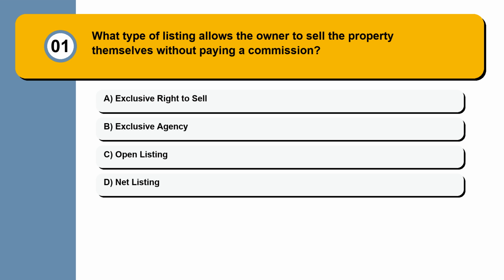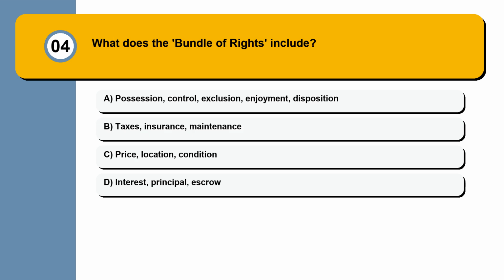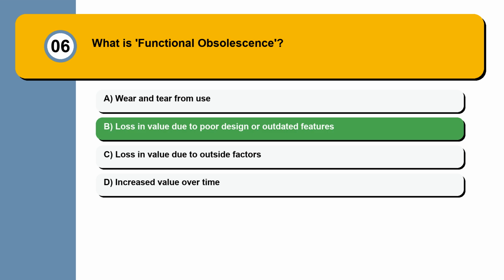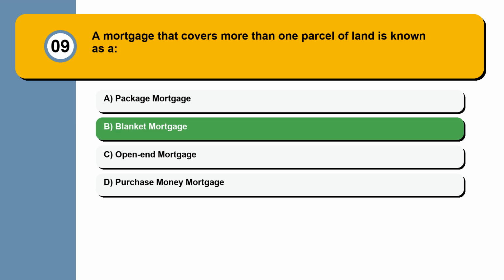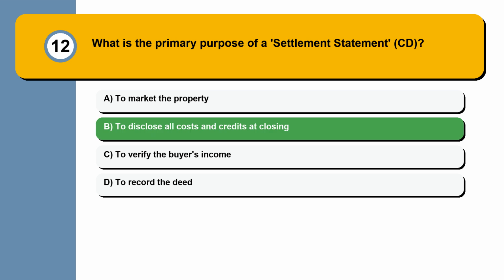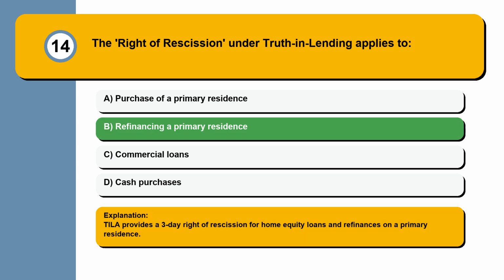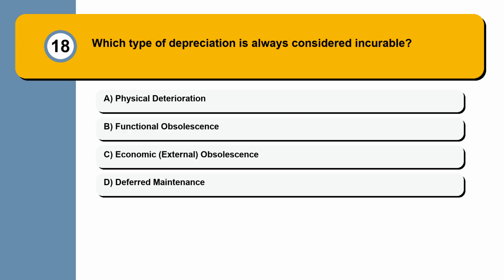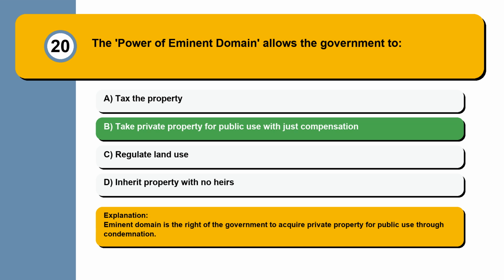Pass Washington Real Estate Exam 2026 | 100 Must Know Practice Questions and Answers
Success on the Washington real estate exam in 2026 starts with high quality preparation. This video presents 100 essential questions and detailed explanations to ensure you grasp every concept. Every state has unique laws, and our 2026 update focuses specifically on the current requirements for Washington brokers.

The path to your license requires an understanding of complex regulations. This practice test simplifies the learning process. Each question is designed to reflect the actual testing experience. You will find clarity on property law, contracts, and agency relationships through these explained answers.

Securing a passing score depends on your ability to recognize specific patterns in the exam questions. This session guides you through the logic needed to select the correct options. Many candidates find that practicing with high-quality questions is the most effective way to retain information.

Our team provides professional consulting, comprehensive study guides, and licensing resources to help you transition into your new career smoothly. We are here to assist with every phase of your professional development.

Consistency leads to results. By reviewing these 100 points of focus, you build the mental endurance required for the three hour exam window. Saving this resource to your library ensures you can return for additional study sessions before your scheduled test date.

This content targets the specific areas prioritized by the testing providers in 2026. Understanding the nuances of Washington specific statutes is critical for any aspiring agent. From escrow details to fair housing requirements, this walkthrough covers the most frequently tested topics.

Engaging with this material repeatedly will sharpen your instincts and improve your timing during the actual exam. Prepare with confidence and step into your real estate career with the knowledge necessary for success.

The 2026 exam cycle introduces several key updates that are covered within this session. Staying ahead of these changes is the difference between a passing grade and a retake. Use this guide as your primary tool for mastering the material and achieving your goal of becoming a licensed broker in Washington.

Washington property law and estate types can be challenging to navigate without proper context. By viewing the explanations provided for each question, you gain a deeper perspective on the intent behind the law. This approach transforms rote memorization into functional knowledge that serves you throughout your career.

Make sure to focus on the finance and appraisal sections included here, as these often contain the most technical calculations. Our goal is to provide a stress free learning environment where you can test your knowledge and identify areas for improvement. Take control of your future in real estate by utilizing this 2026 exam preparation resource today.